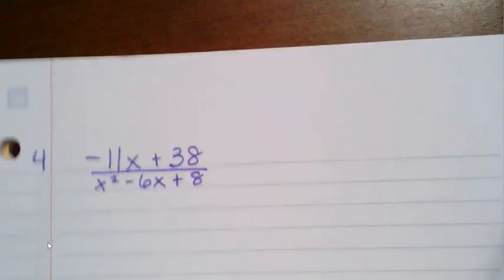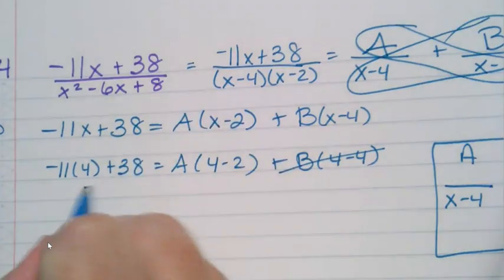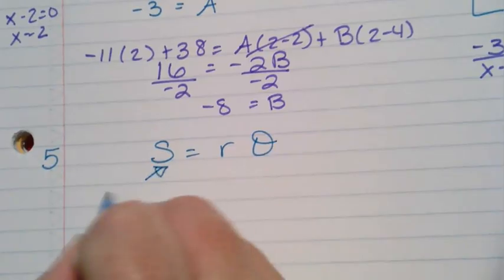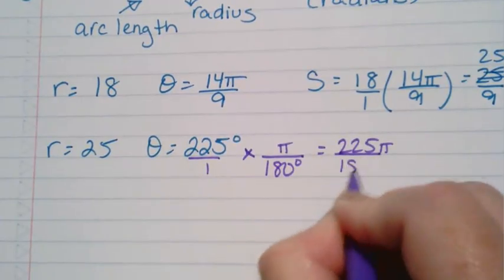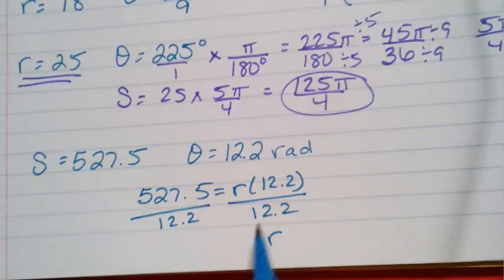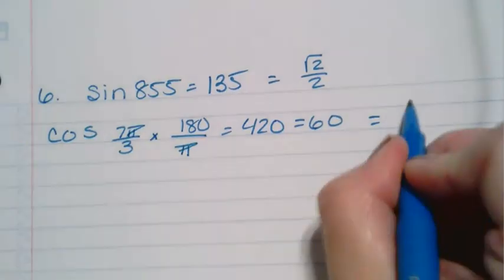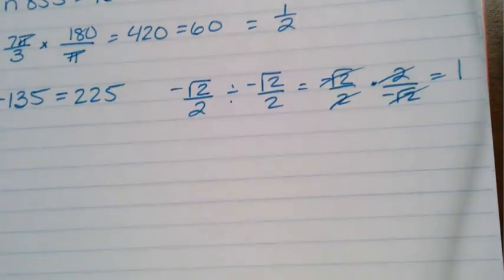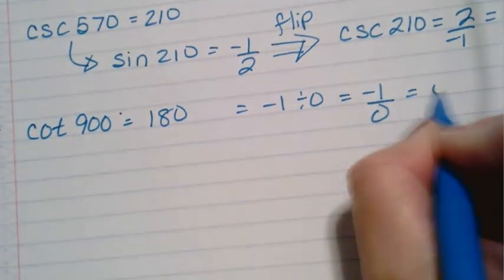Test 2 Review problems 4 to 6